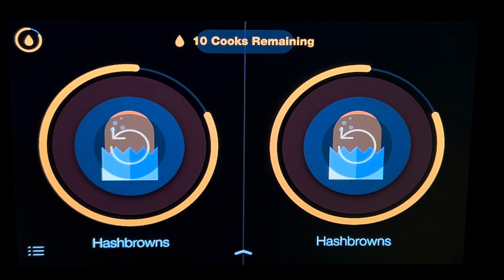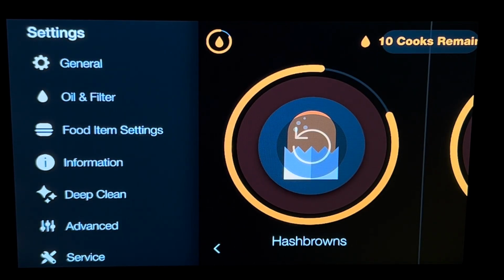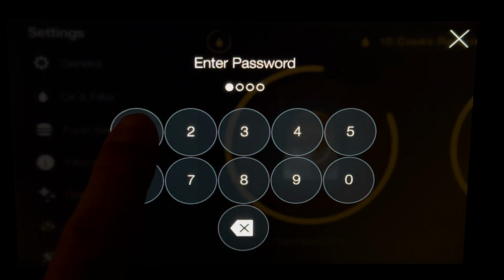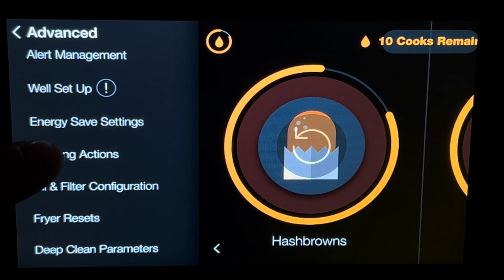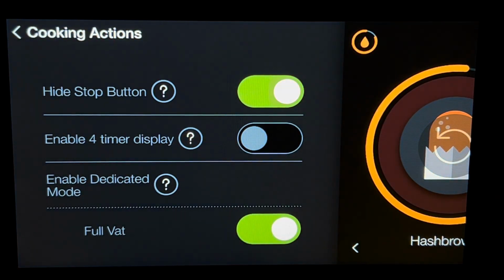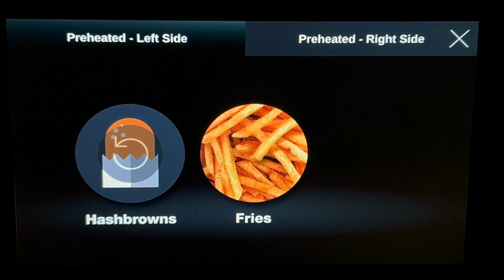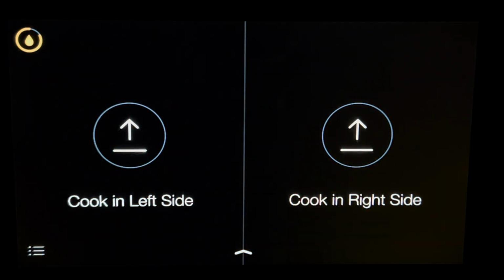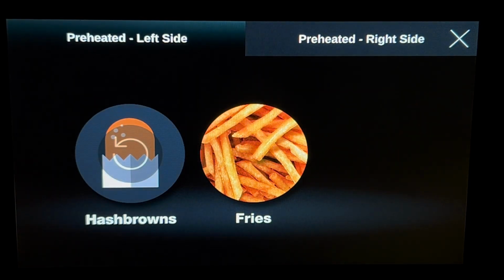F5/LOV3- Switching from Dedicated Mode to Undedicated Mode (Flex vat)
In this video we show you the versatility of the LOV3 fryer and how to switch to Undedicated Mode (Flex Vat) so that you can choose any product every time you start a new cook cycle. This works well when you are cooking a variety of different products each time you start a cook cycle.